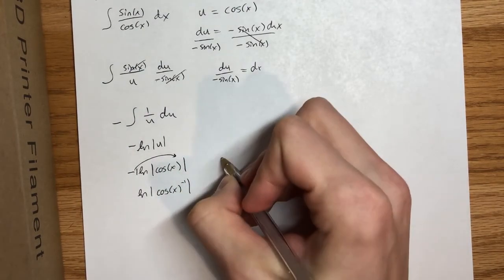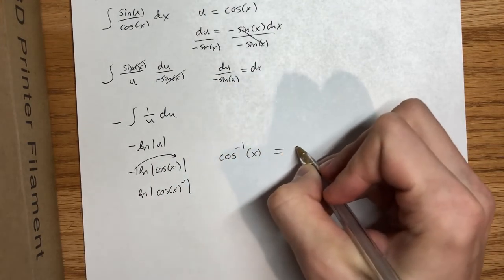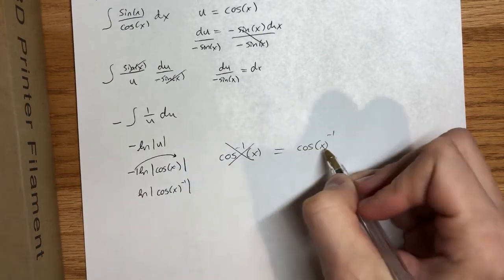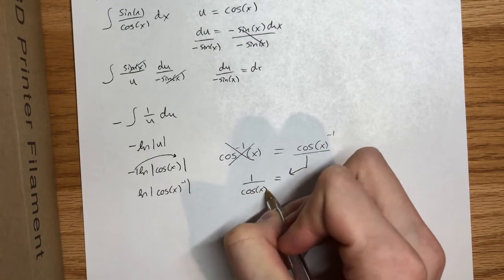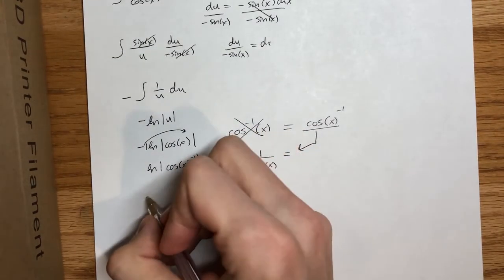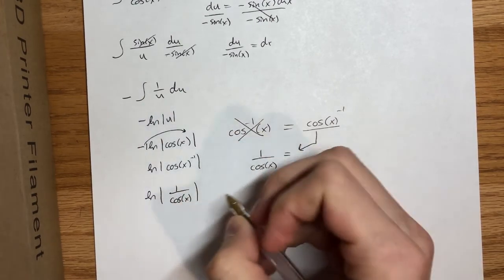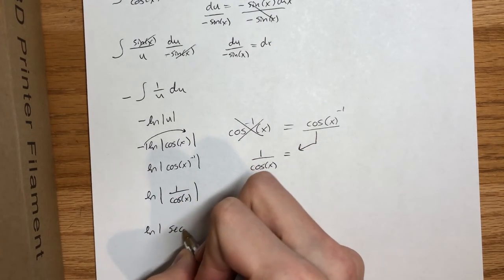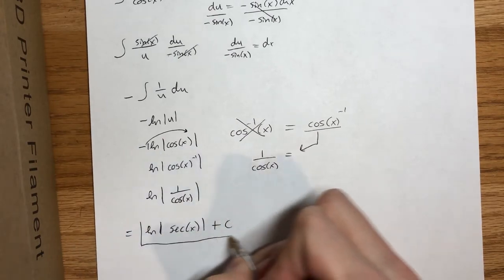Integral of Tan(x) | Calculus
In this video I cover the process of integrating tan(x). :)